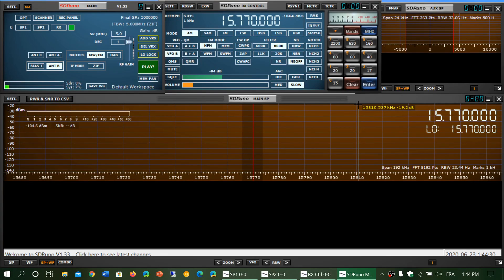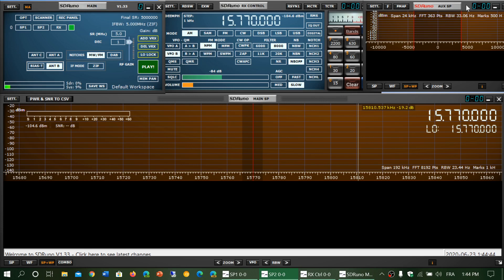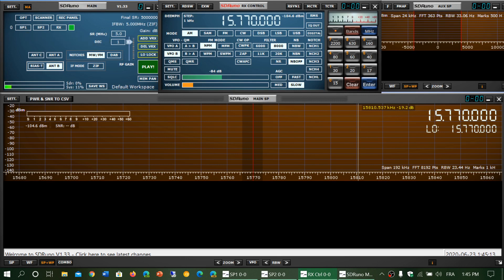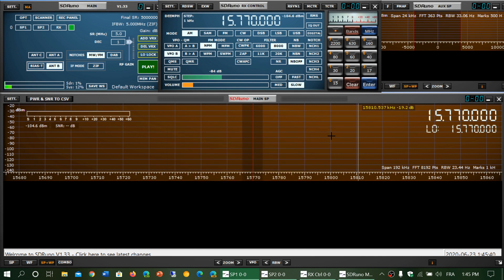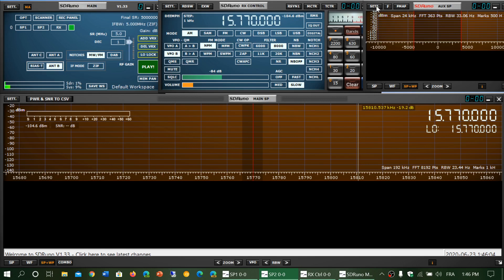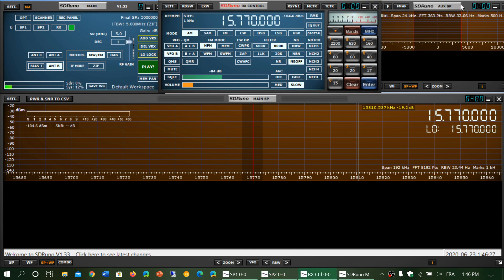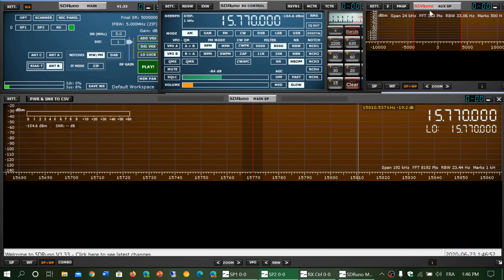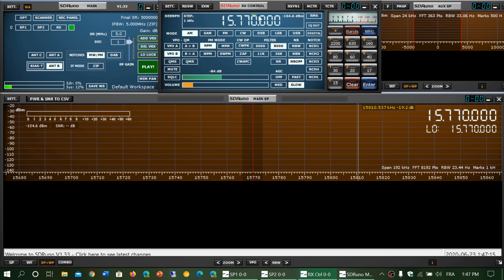SDRuno for Beginners Each panel has its own settings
Remember that each panel has it's own settings